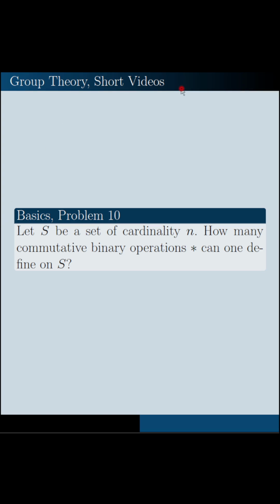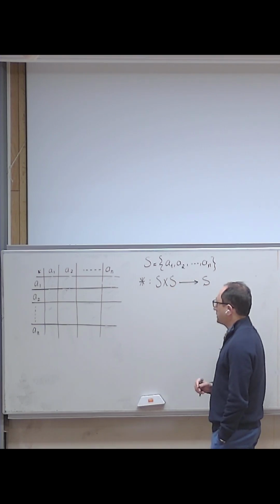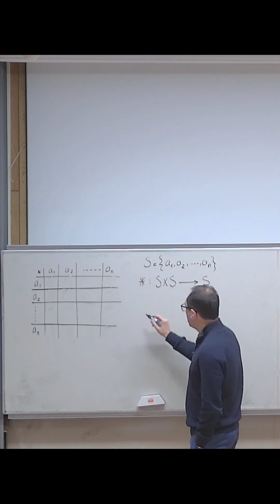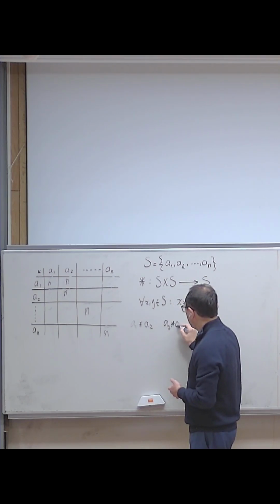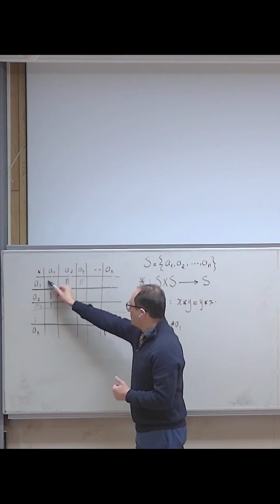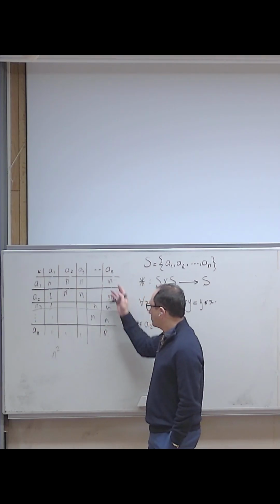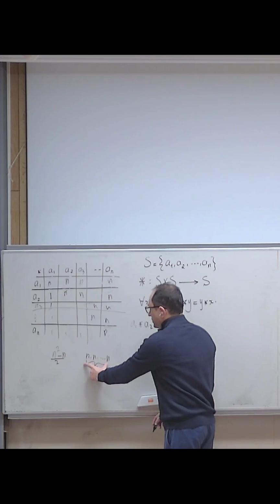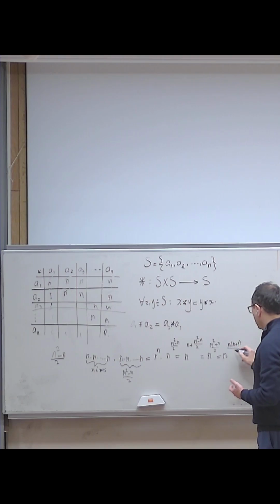Group Theory, Basics, Problem 10